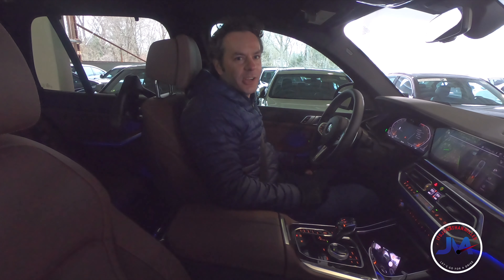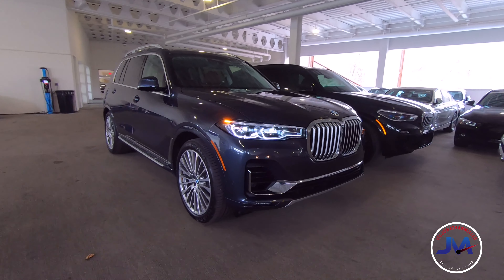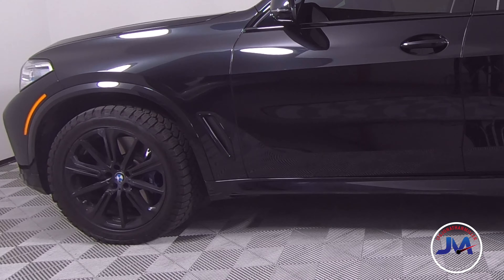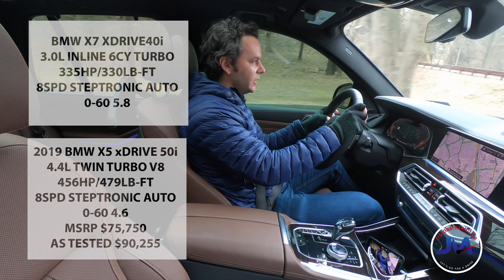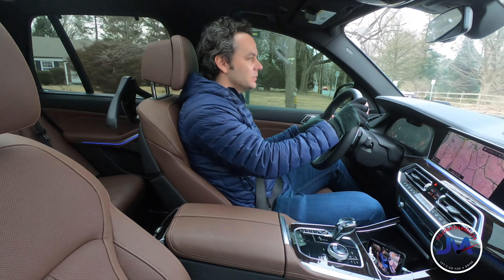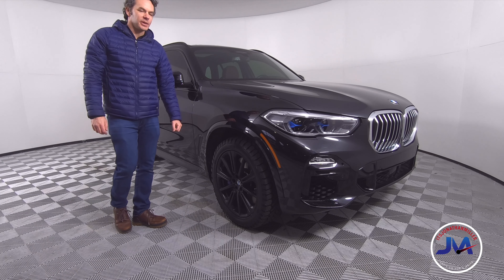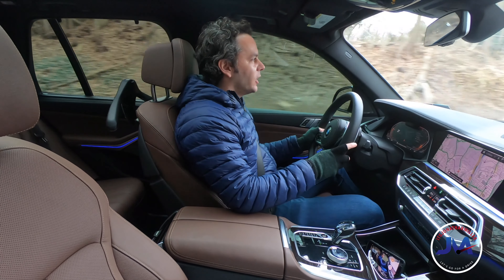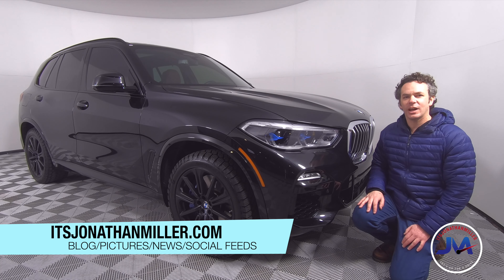FIRST DRIVE: 2019 BMW X5 xDRIVE50i. HOW DOES IT COMPARE TO THE X7?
First Test Drive and Review of the 2019 BMW X5 xDRIVE50i V8 Twin Turbo.  HOW DOES IT COMPARE TO X7?
Thanks to BMW of the Main Line (Bala Cynwyd, Pa) for lending me the car

Jonathan Miller Media LLC